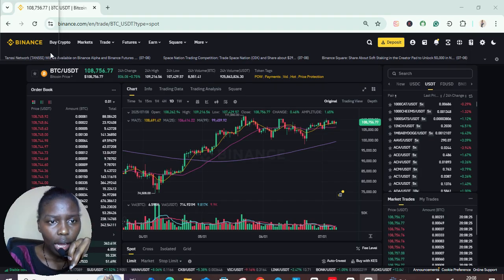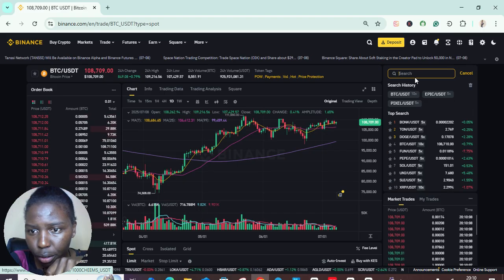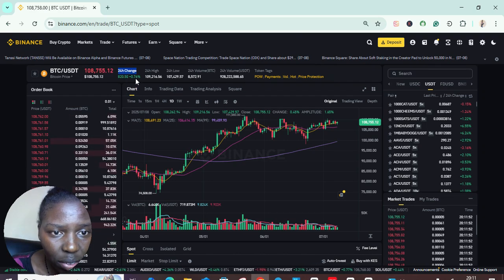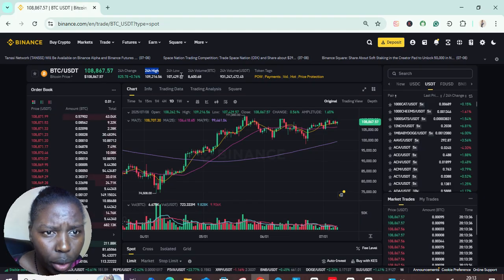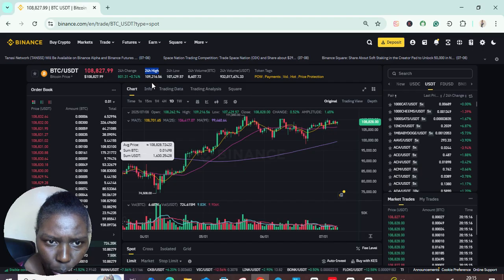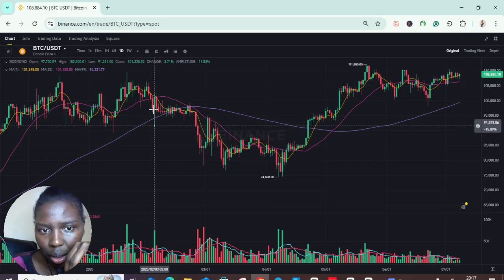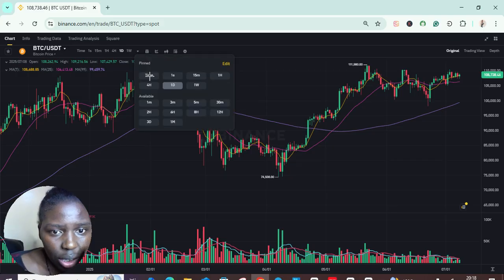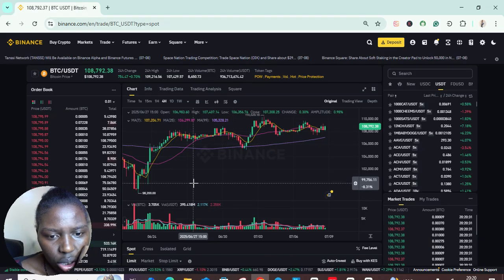Binance Spot Trading Interface Explained (Beginner's Guide to Crypto Terms & Features 2025)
Confused by all the buttons, numbers, and charts on Binance? 🤯

In this beginner-friendly video, I break down the Binance spot trading interface step by step and explain what everything means — from trading pairs, trade volume, price charts, to order book, high/low price, and more.

Whether you're completely new to crypto or just want to understand how the Binance spot section works, this guide will help you trade with confidence in 2025.

🔍 Inside this video:
• What is the Spot section on Binance?
• How to change trading pairs (e.g., BTC/USDT)
• Understanding trade volume, 24h high/low, and order book

🚀 Start your crypto journey with clarity today.